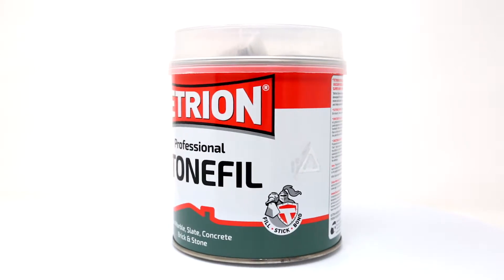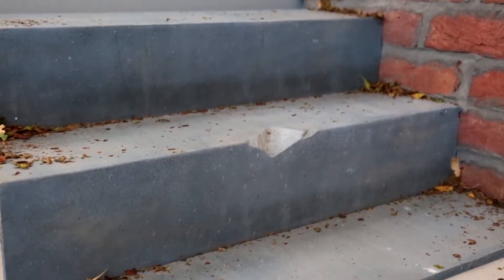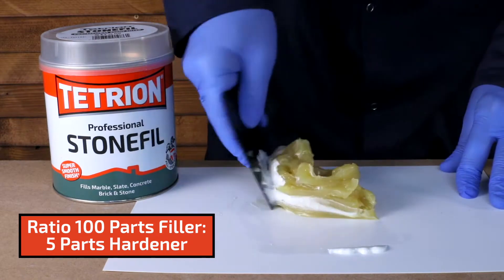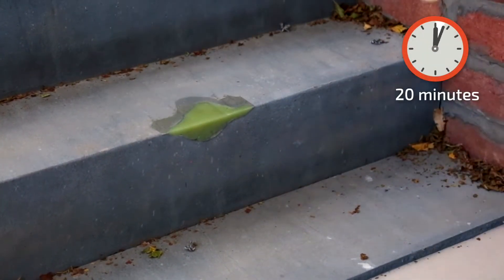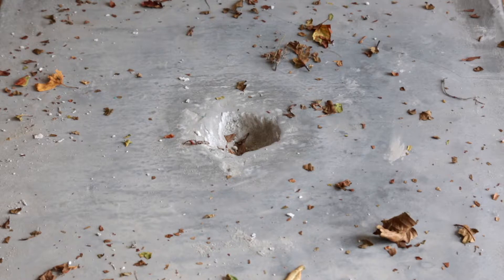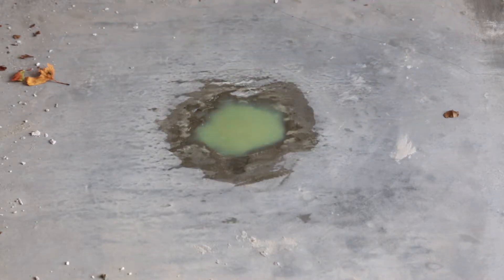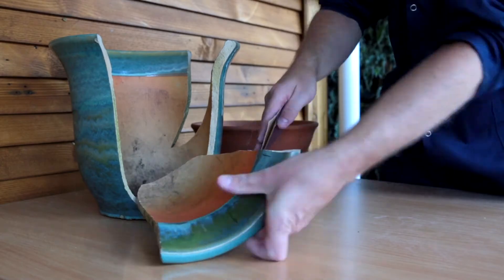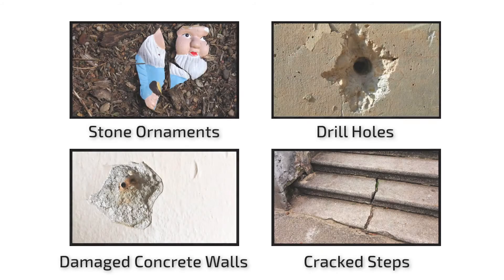How To Repair Concrete/Masonry Steps | Tetrion Professional Stonefil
‘Step’ back and watch how you can repair damaged concrete steps using Tetrion Stonefil. This video also illustrates how to repair a damaged concrete floor/surface. Tetrion Professional Stonefil is suitable for use on marble, slate, concrete, brick and stone. Available in three colours – White, Straw and Clear. The kit contains hardener, spreader and mixing dish.

Why Professional Stonefil?

This fast setting, waterproof filler has been specially designed for the repair and restoration of natural/ornamental stone and ceramics. Use Tetrion Stonefil to fill holes, cracks and joints giving you a super smooth finish.